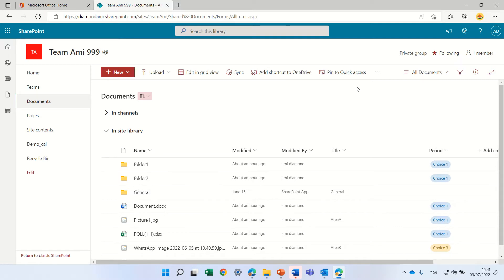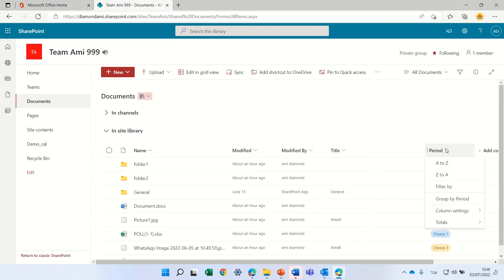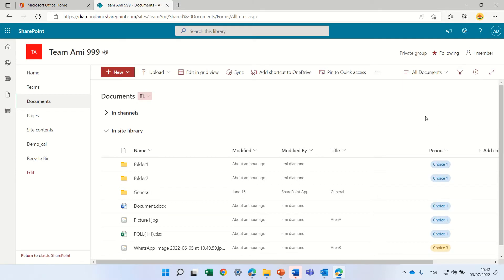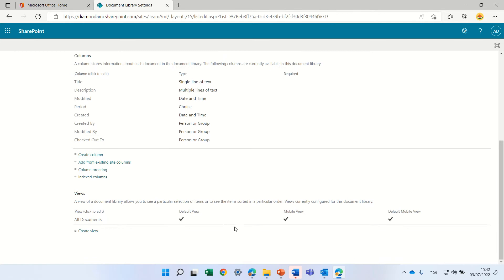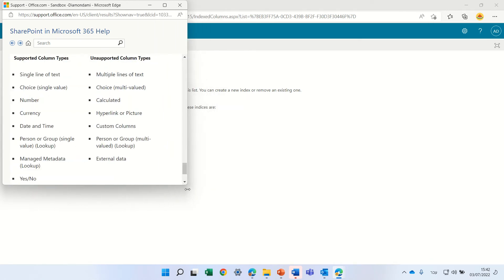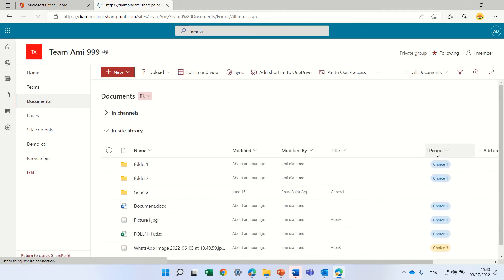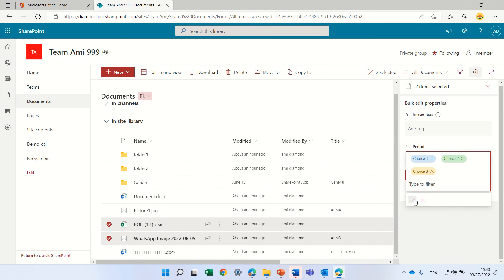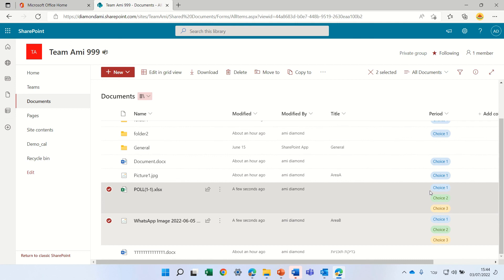How to enable choice column to multi values in SharePoint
💡How to overcome the Error "This type of column cannot be changed because it is currently being indexed. Please try again later."

🤚Current column is a choice column with single values and the user wants to allow multiple selection.

🎥This video will give you a solution how to fit it.